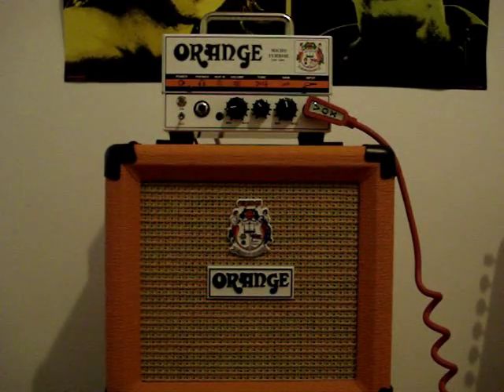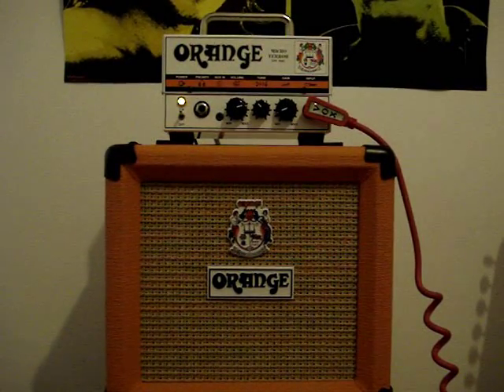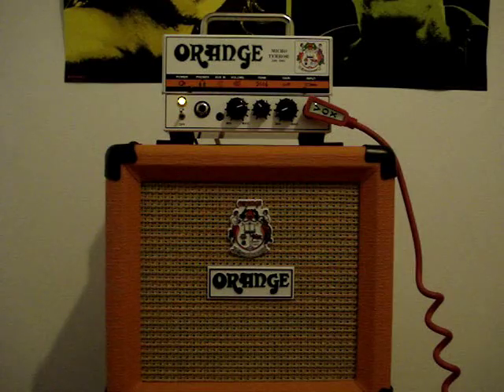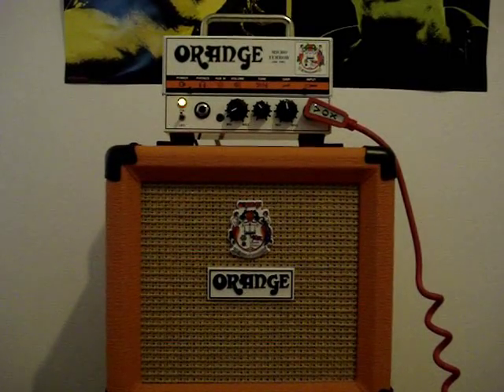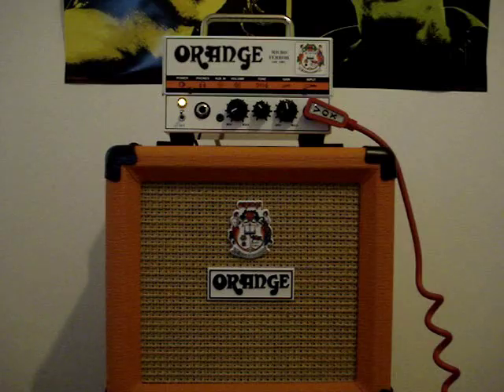Orange Micro Terror Amplifier with PPC108 Cabinet - Demo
A short demo of the nice clean and moderate gain of this Orange Micro Terror Amplifier.

Guitars used:
Aria STG 003 Strat
Squier Jaguar, Vintage Modified (Pre 2012)